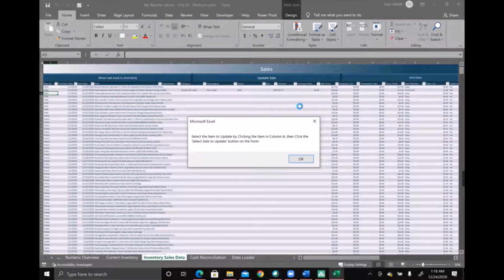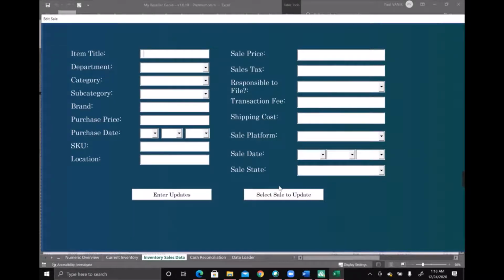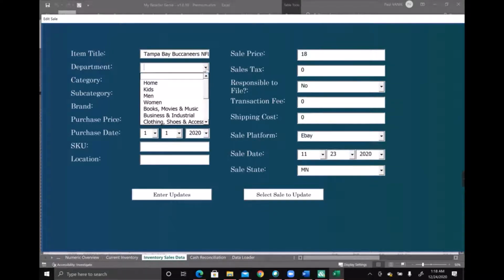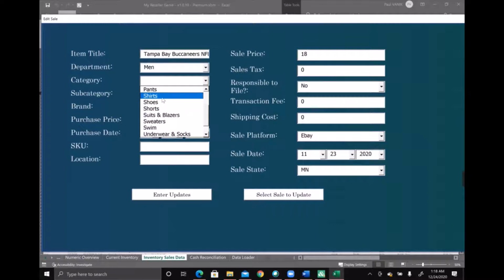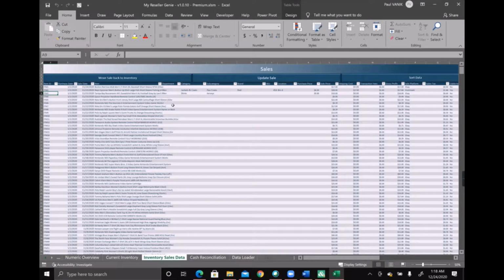Updating Sales Information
Quick tutorial showing you how to update sales information in My Reseller Genie